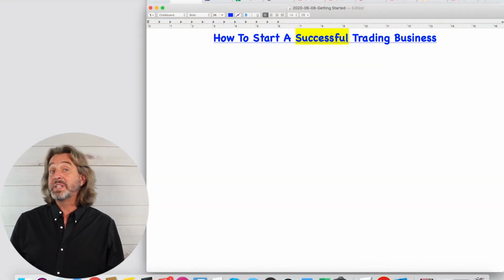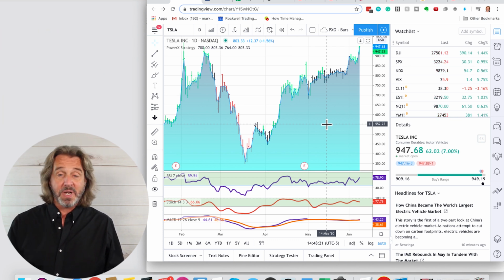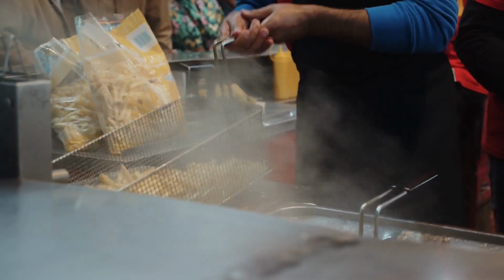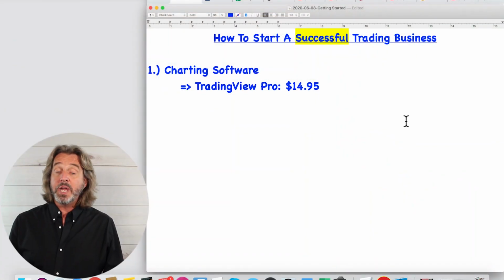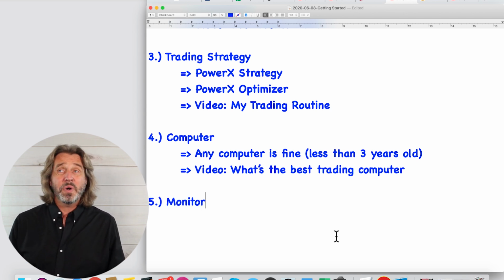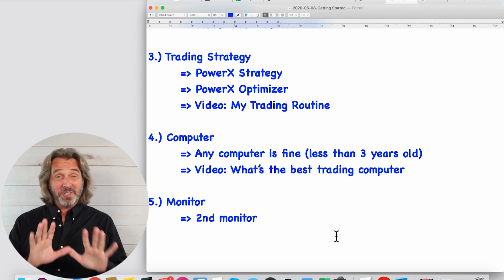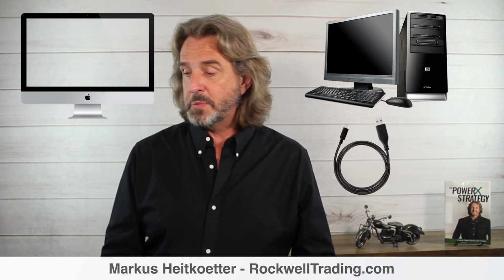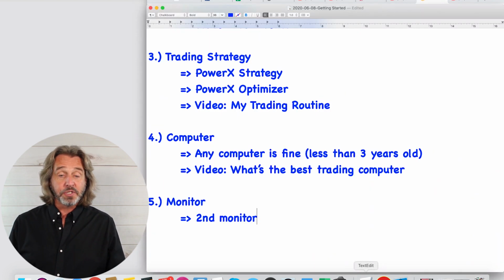How To Start A Successful Trading Business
Intro: 0:00
7 Things You Need To Start A Trading Business: 0:19

There are 7 top tools needed to start a successful trading business.

1. You MUST have a good charting software. Charting software is a window into the world of stocks. As a technical trader, I use charts and indicators to set up profitable trades. Charting software with good indicators is essential for your first step in profitable trading.

I highly recommend TradingView’s Pro Version.  This service costs $14.95 per month but is well worth it. Remember, starting your own trading business requires a modest investment into the infrastructure of your business. You can get signed up with TradingView

Also for pro tips on how to set up TradingView Pro to be used with my Power X Optimizer system, check out this in-depth video

2.  Find the right Broker for you!  Finding the right Broker for you can be tricky, so I made a detailed video about selecting the right Broker, check it out here.  If you’re trading stocks and options, I highly recommend TastyWorks.  For a step by step tutorial on how to set up your TastyWorks account, check out my awesome and informative video

3. Every trader needs a good trading strategy.   If you want to see how I’m able to consistently make profits trading using the PowerX Strategy, take a look This is the very same strategy I’ve used to produce 25% gains in the last 30 days.

Establishing the right trading routine is one of the most important aspects of starting a successful trading business. We’ve developed a trading routine that can bring your trading to the next level.

4. You need a basic computer. Almost all brokers and trading software are cloud based, so you don’t need a seriously advanced computer system. Any computer that is less than 3 years old should be good enough. If you’d like to learn more about our favorite trading computer setup, please watch our video called “What’s The Best Trading Computer”

5.  A second Monitor is a MUST have.  The good news is that If you have a laptop, you already have one monitor! I highly recommend the ASUS MB169B+ 15.6" Full HD 1920x1080 IPS USB Portable Monitor found here on Amazon

6. Newsletters! I prefer to read 3 different newsletters to stay informed.  The news is terrible for getting non-biased information. For this reason I am recommending the following 3 newsletters:

7. Trading Entity and Taxes. You may or may not need a trading entity. If set up correctly, you may be able to increase your profits by reducing your tax liability.